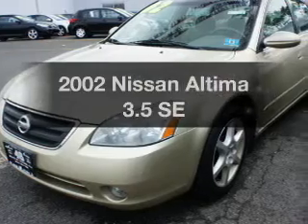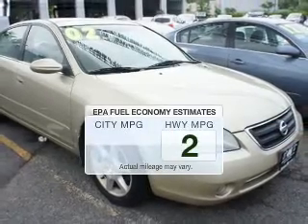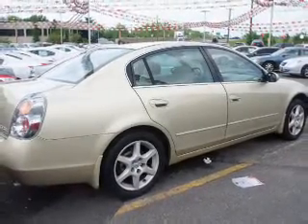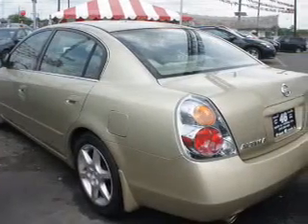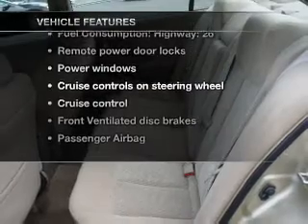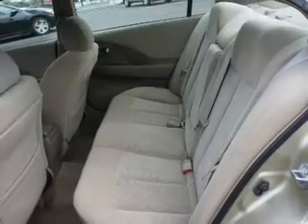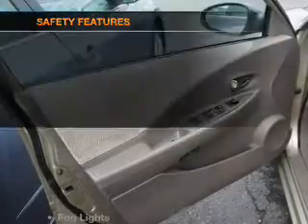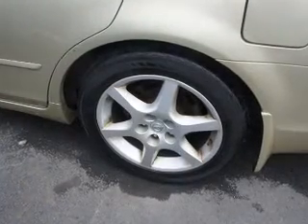2002 Nissan Altima - Totowa NJ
Year: 2002
Make: Nissan
Model: Altima
Trim: 3.5 SE
Engine: 3.5 liter 6 cylinder 24 valve
Transmission: Automatic
Color: Velvet Beige
Mileage: 75722
Address:
440 Route 46